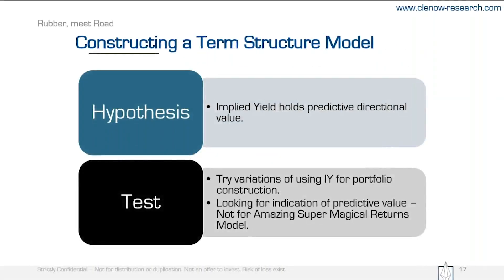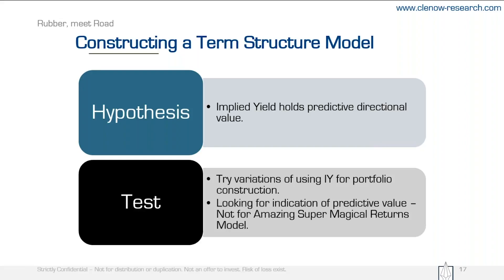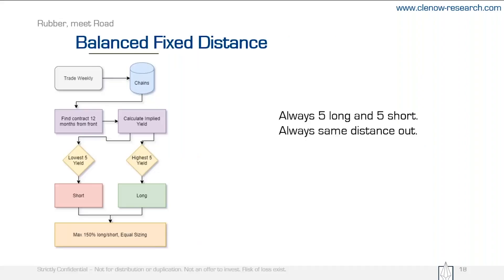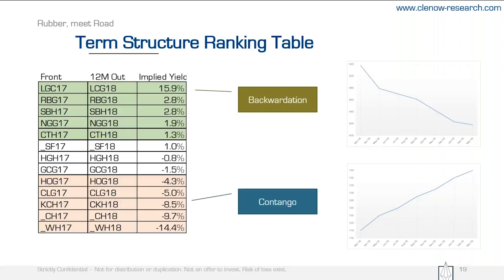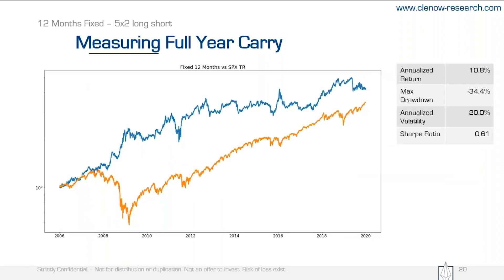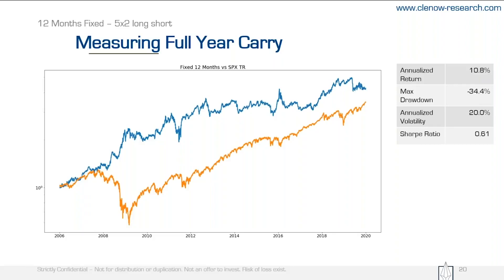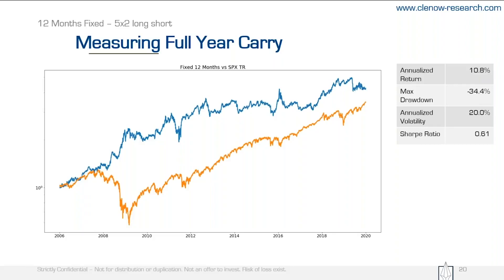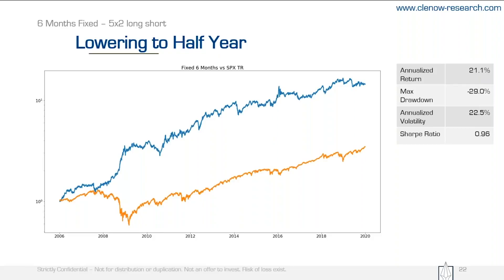Term Structure Strategies with Andreas F. Clenow | Building and Comparing Models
_ 📈 Dive into the intricate world of term structure strategies with financial expert Andreas F. Clenow in this in-depth YouTube video! 📊

HURRY UP! Discount is for a limited period only

In this enlightening session, Andreas F. Clenow shares his insights on constructing a robust term structure model, providing a roadmap for both beginners and seasoned traders. The video explores two primary approaches to term structure models – the Balanced Fixed Distance model and Casting a Wider Net model. 🌐

🔍In this video learn:
1️⃣Constructing a Term Structure Model 🏗️
2️⃣Term Structure Models 📊
             - 1 Balanced Fixed Distance
             - 2 Casting a Wider Net
3️⃣ Comparison of Different Models🔄

Whether you're a novice trader or an experienced investor, this video is your gateway to mastering term structure strategies. Don't miss the chance to learn from the expertise of Andreas F. Clenow as he demystifies complex financial concepts and empowers you to make smarter, data-driven trading decisions. 🚀